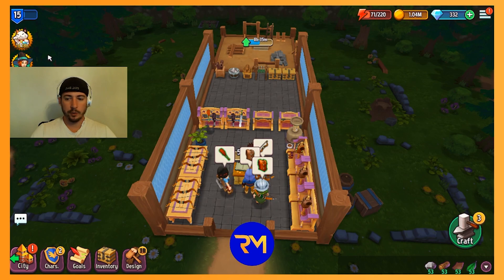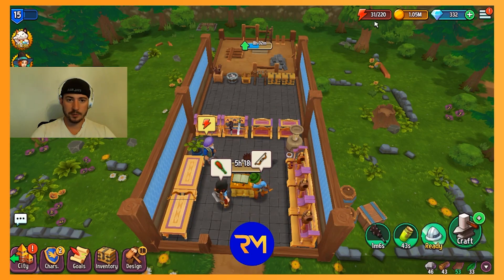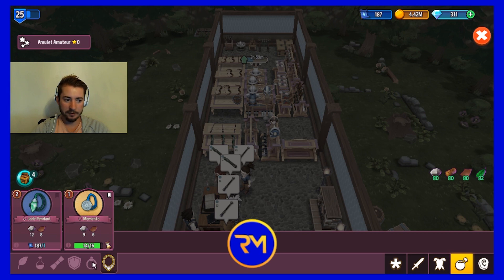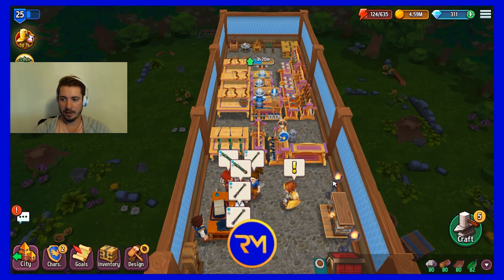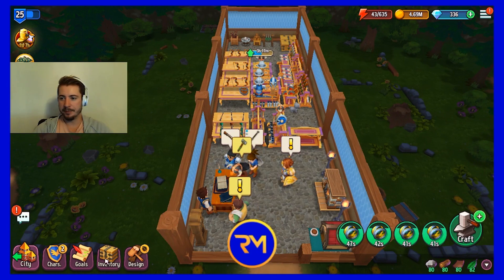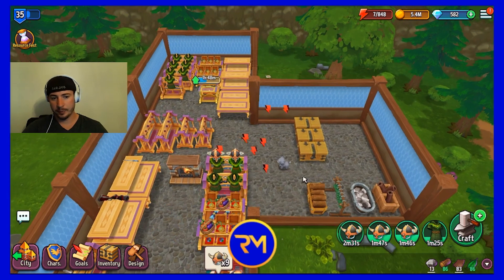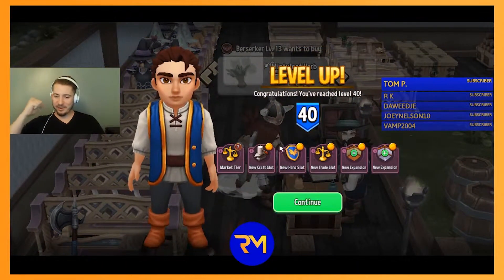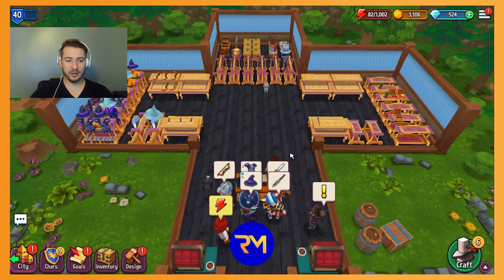1-40 Levelling Guide - Shop Titans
Here is a guide for levels 1-40 from my alt account RobbedMauds!

Timestamps
0:47 - Level 1-15
5:10 - Level 15-25
12:05 - Level 25-35
16:12 - Level 35-40
16:30 - Level 40 Upgrade costs
17:53 - Level 40 expansion finished, and thoughts going forward

Upgrades at level 40
Shop Expand - 10M
Crafting Slot - 2M
Market Slot - 2.5M
Quest Slot - 2.5M
Hero Slot - 5M
Pet Slot - 5M
Basement - Free
Total - 27M